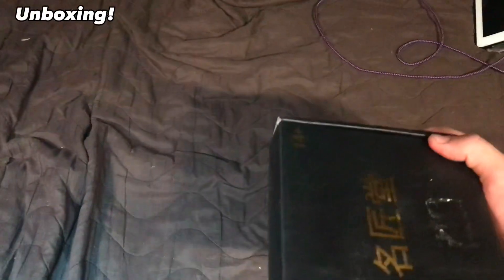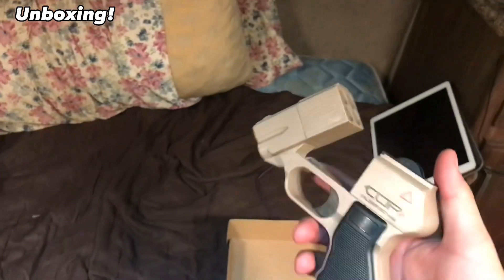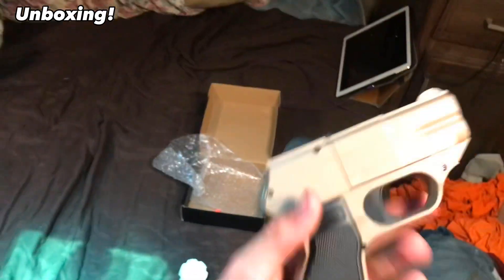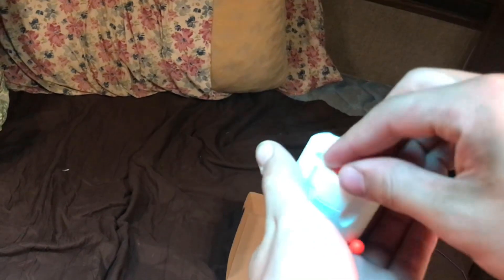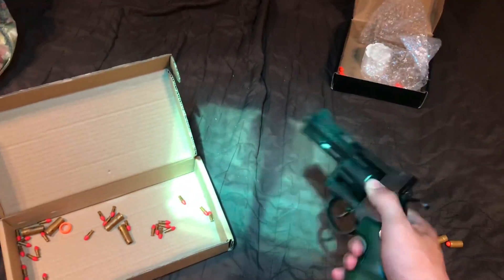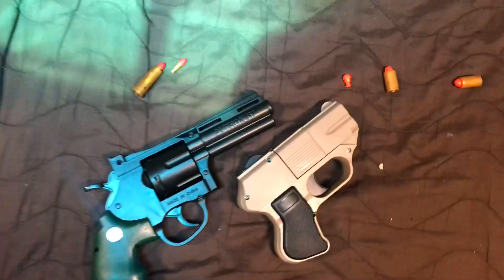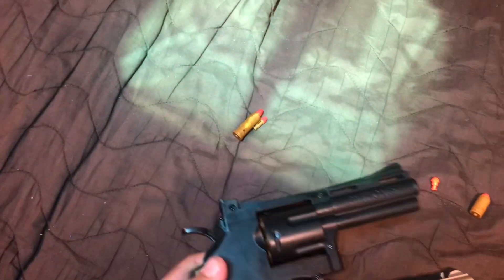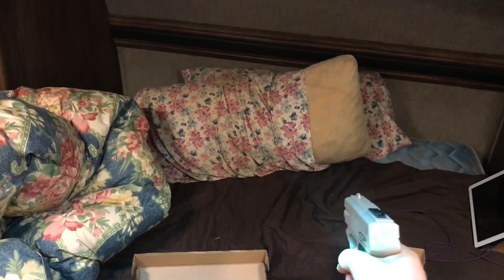COP .357 Derringer Dart Blaster FULL REVIEW